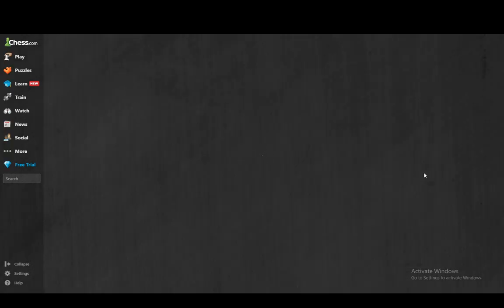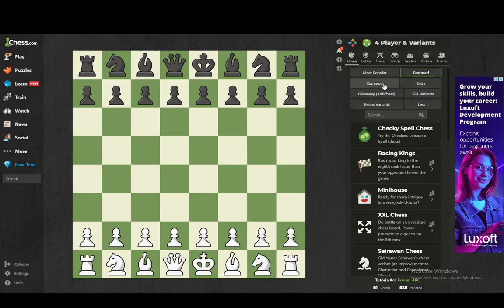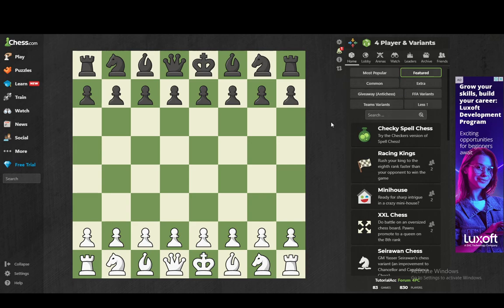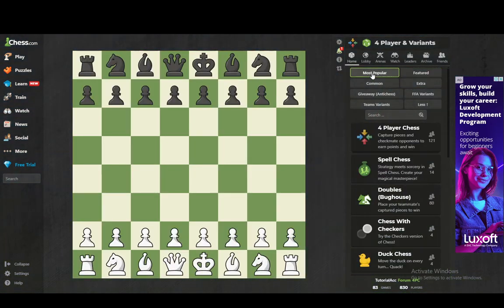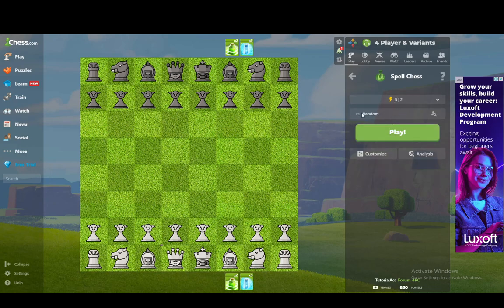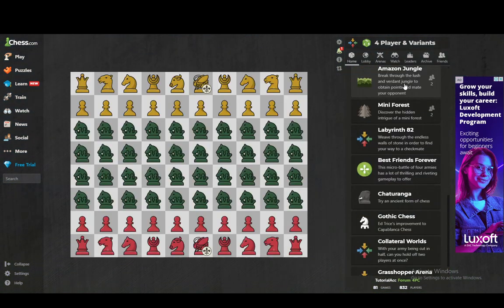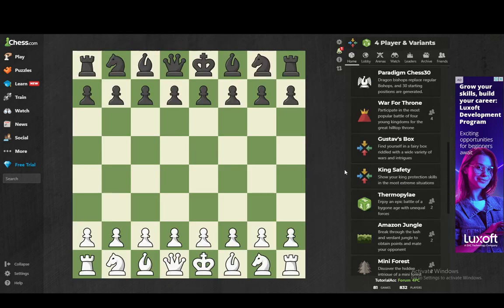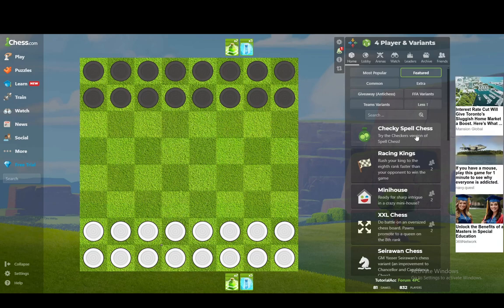How To Play Magic Chess In Chess.com Tutorial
Today we talk about play magic chess in chess.com,magic chess,how to play magic chess in chess.com